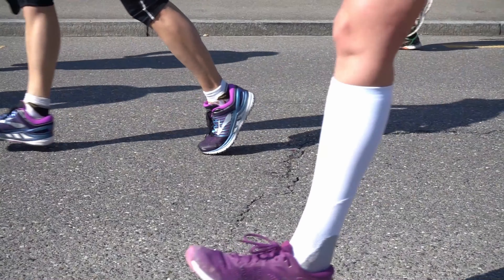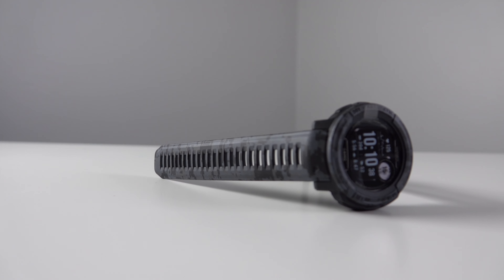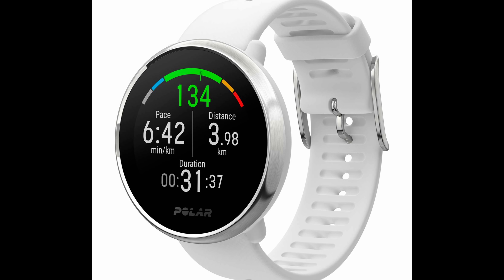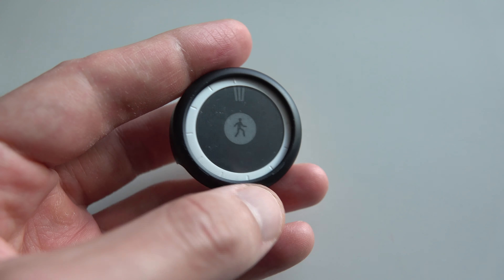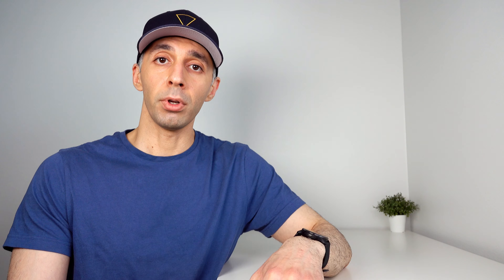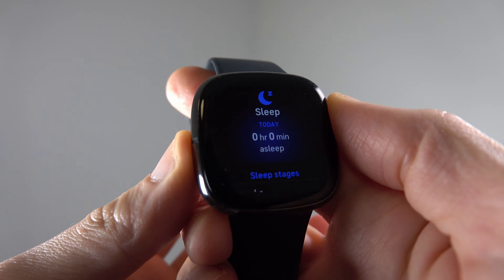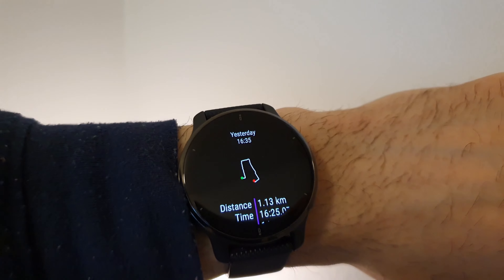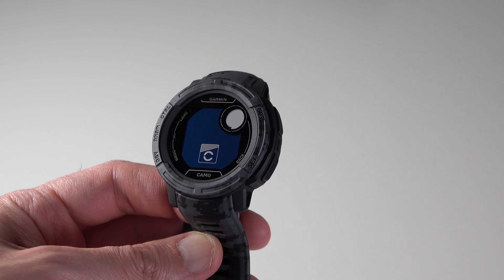Smartwatch Buying Guide: what you need to know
Buying a new smartwatch or fitness watch can be very exciting as there are many options available to choose from, but things can get confusing real soon. So in this video I'll go through the most important things that mostly applies to both fitness watches and smartwatches.

My everyday smartwatch
Garmin Instinct 2 Graphite Camo

Chapters:

Intro: 0:00
1: 0:23
2: 1:00
3: 3:33
4: 6:19
5: 8:18
6: 9:00
7: 11:10
8: 12:05

⚠️ IMPORTANT WARNING: THE SCAMMERS MIGHT TRY TO GET TO YOU IN THE COMMENTS BY SAYING YOU HAVE WON AND YOU NEED TO CONTACT THEM. BE CAREFUL! I WILL NEVER ASK YOU TO TEXT ME OR SEND ME MONEY FOR ANYTHING. I WILL NOT TAKE ANY RESPONSIBILITY FOR ANY LOSSES AS A RESULT OF YOU COMMUNICATING WITH THE SCAMMERS WHO TRY TO IMITATE ME. WHEN YOU SEE A REPLY FROM ME, ALWAYS CLICK ON MY PROFILE PICTURE AND MAKE SURE IT LEADS TO MY CHANNEL.